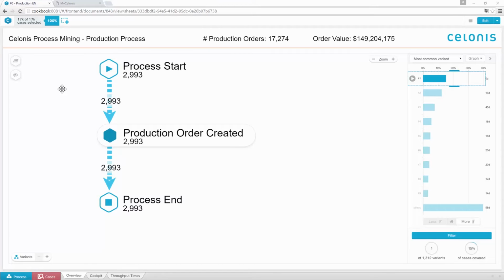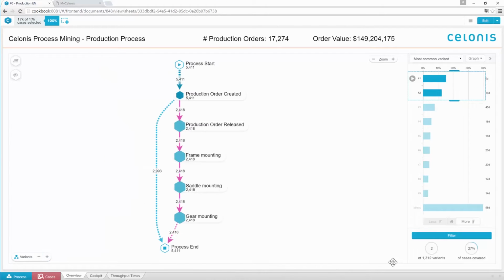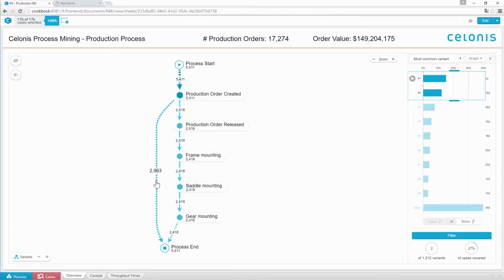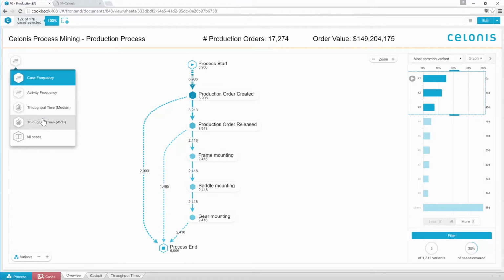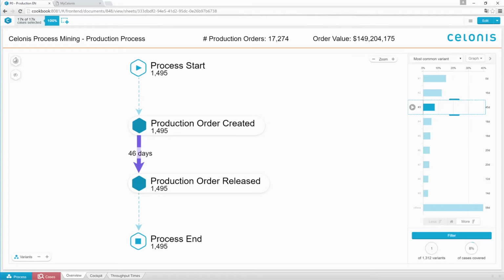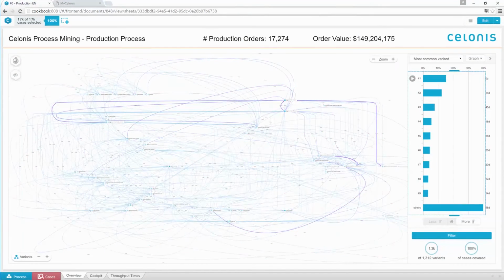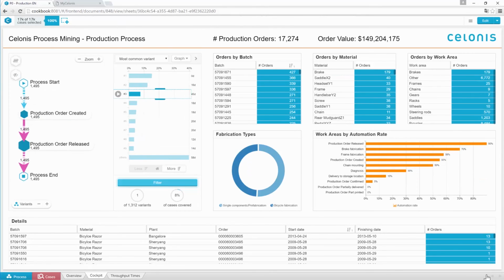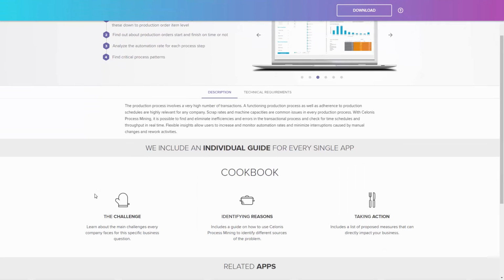Manufacturing (Celonis Process Mining)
Uncover manufacturing inefficiencies, from the entry of the production order all the way through the quality inspection, warehousing and delivery. Which contracts were produced before or after the desired date and why? Why did stops and manual rework occur? What are the effects on storage and personnel costs. Find the answer!

If you want to find out more about Process Mining or Automated business process discovery (ABPD)